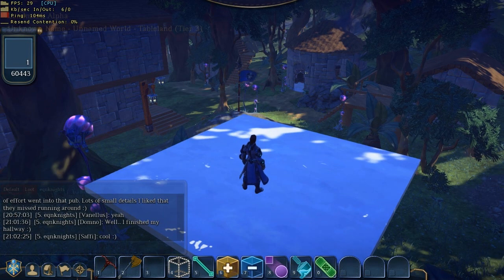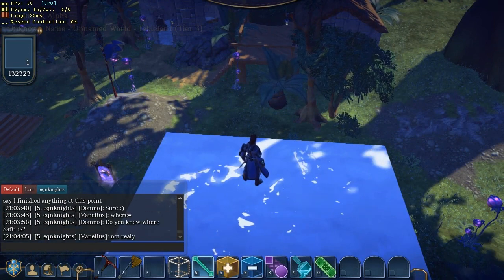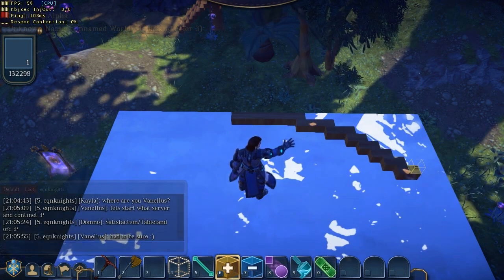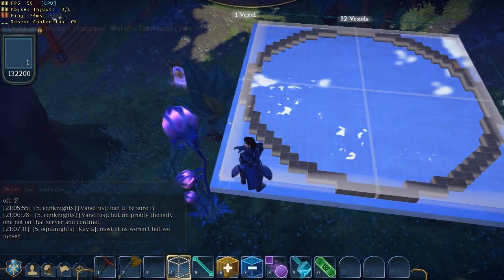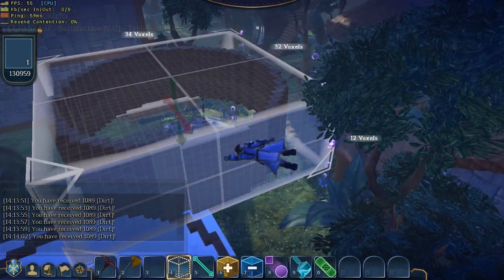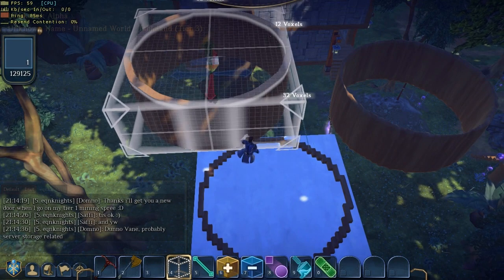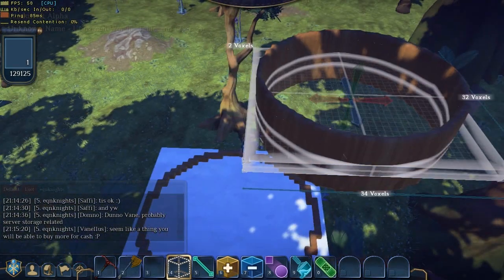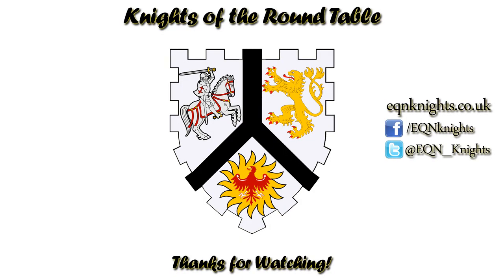Understanding: Cylinders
This is part one really of a video a guild member wanted me to make about circular stairs, that comes later. This is handy though for all your circular needs! ;)

Knights of the Round Table - An EU Guild for EverQuest Next and Landmark.

***Legal Notices***
All in-game video footage is used by permission of Sony Online Entertainment.
SOE logo, EverQuest Next logo, EverQuest Next logo and EverQuest Next Landmark logo are registered trademarks of Sony Online Entertainment LLC.
ProSiebenSat.1 logo and ProSieben Games logo are registered trademarks of ProSiebenSat.1 GmbH.